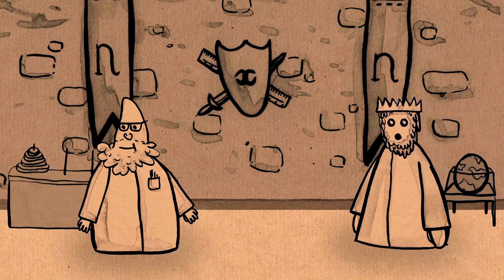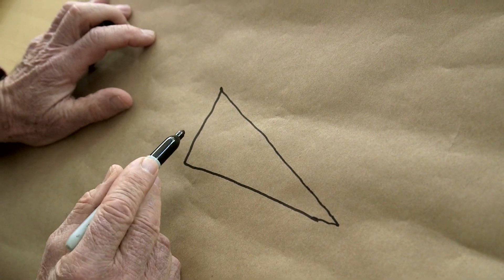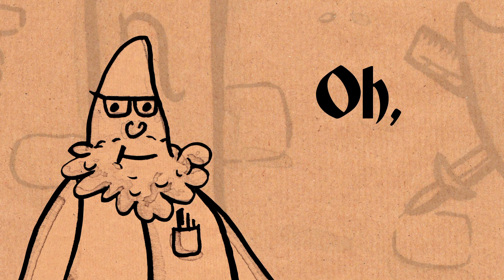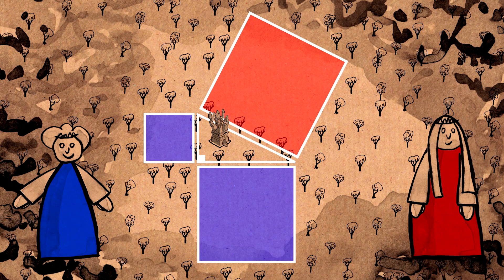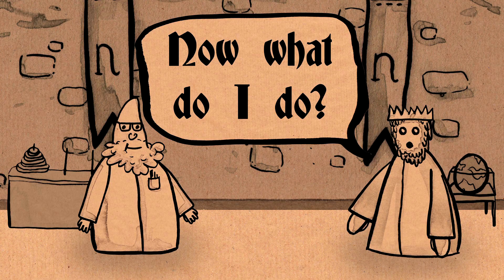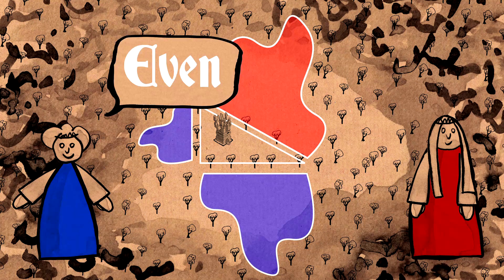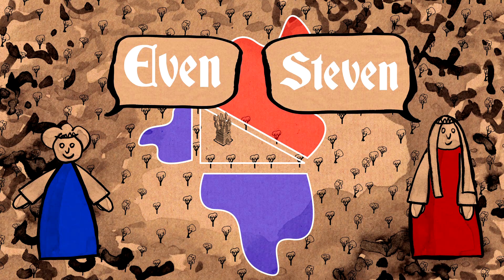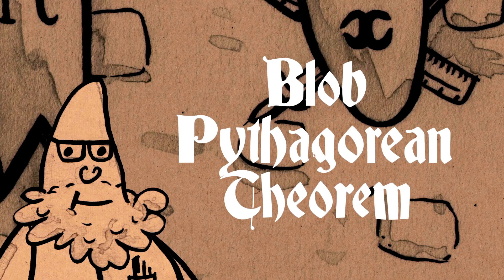A Mathematical Fable - Numberphile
Scale and Similarity.